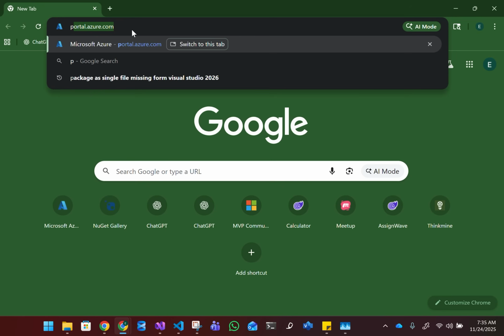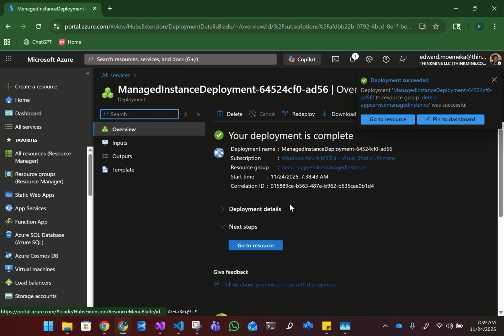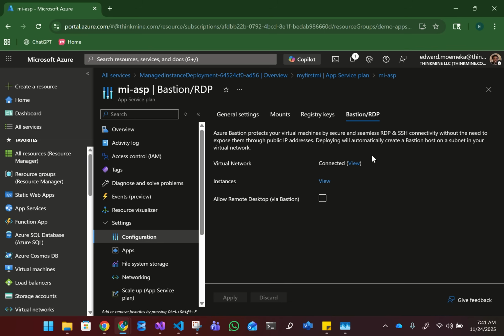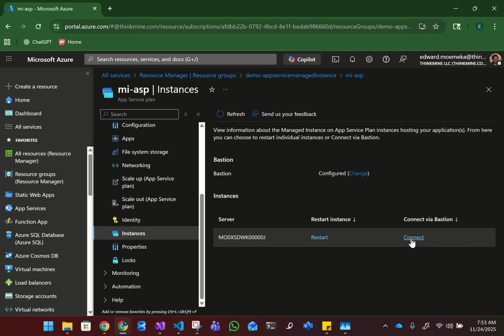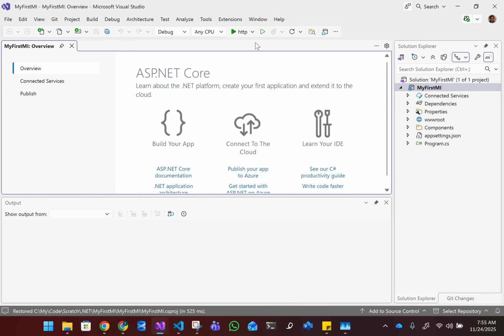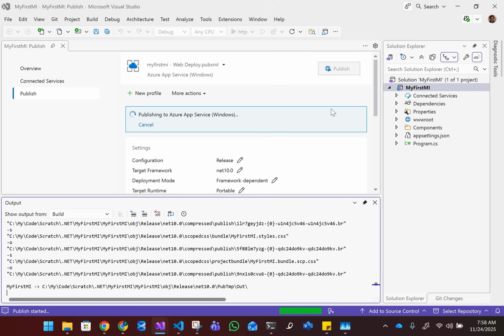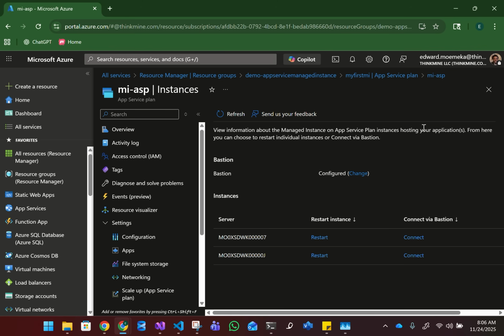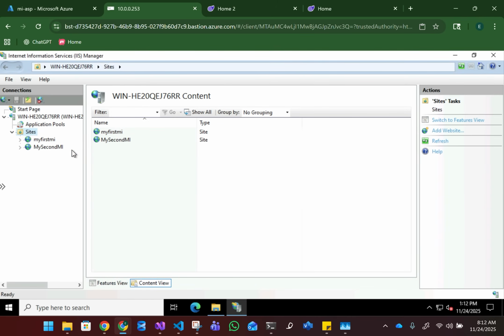Episode 86 - Introducing App Service Managed Instance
Managed Instance on Azure App Service combines the simplicity of platform as a service with the flexibility of infrastructure-level control. Managed Instance is designed for applications that require plan-level isolation, customization, and secure network integration.